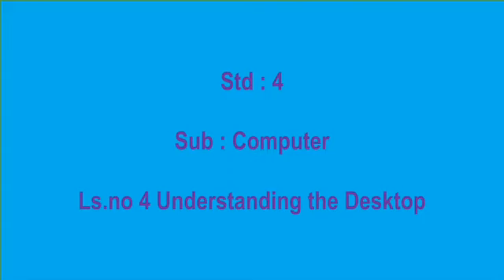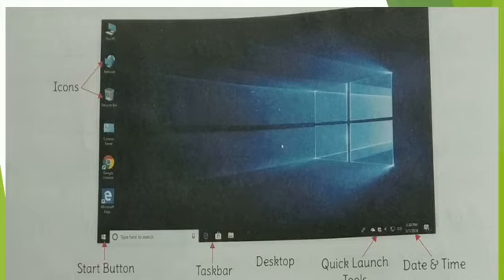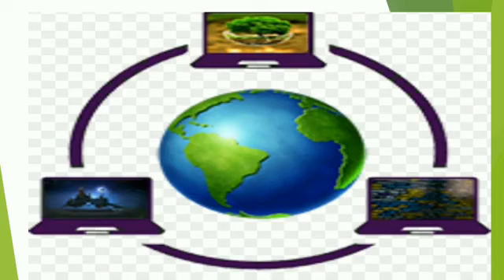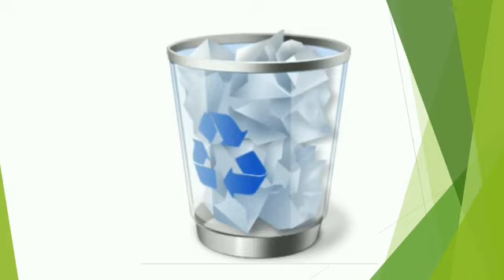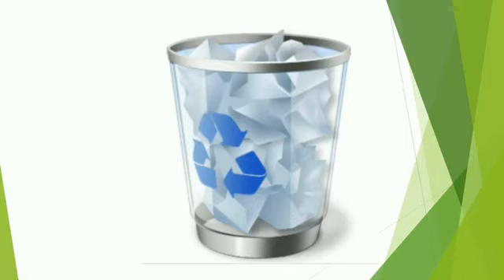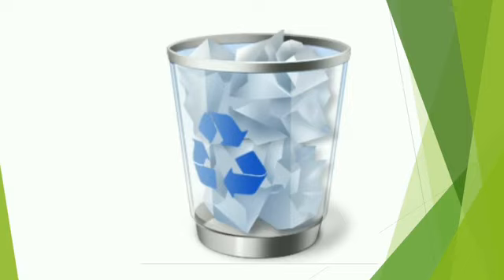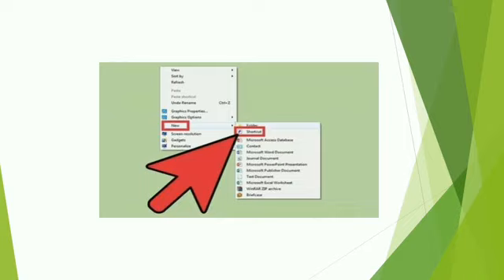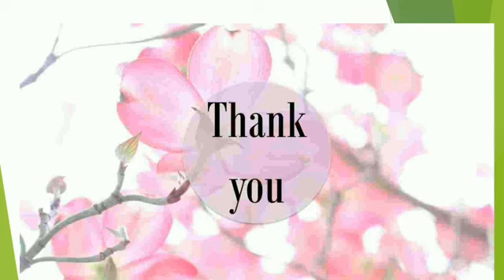Std : 4.Sub : Computer. Ls.No 4 Understanding the Desktop.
Video  On Understanding the Desktop.